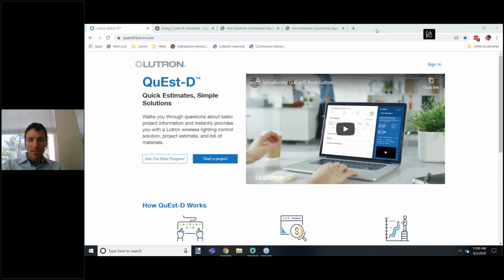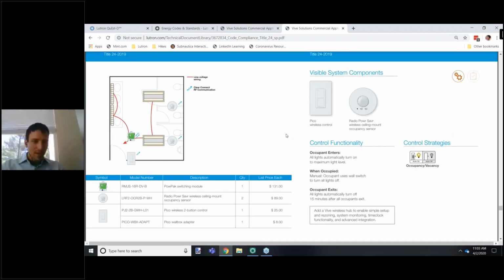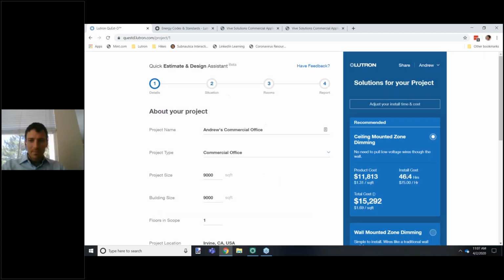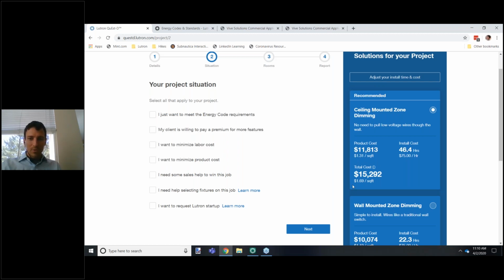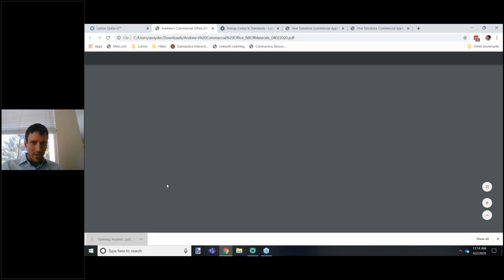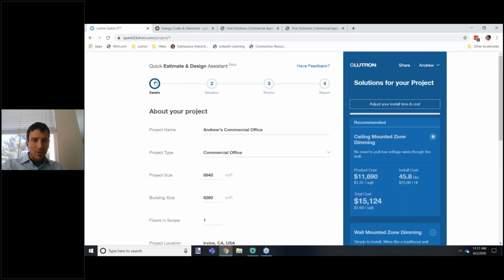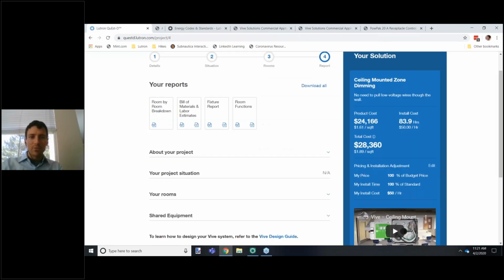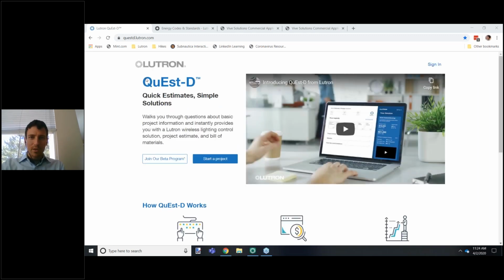QuEst D Live Demonstration